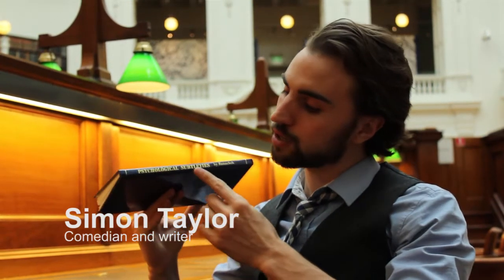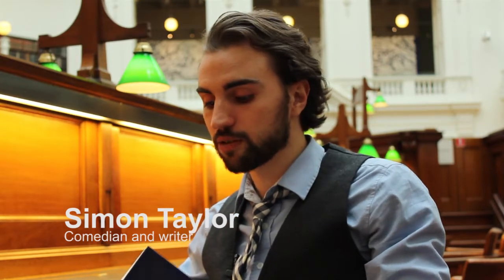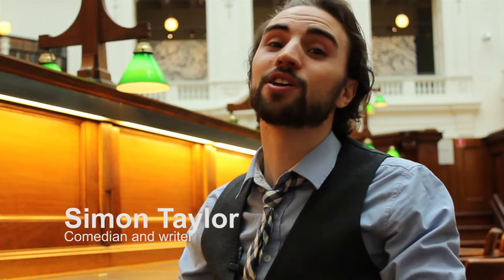100 readers - Simon Taylor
Simon Taylor is an Australian comedian and Hollywood writer. He performs stand-up comedy, close-up magic and is a highly sought after MC.

He writes for The Tonight Show with Jay Leno, a column called Moral Melbourne for Beat Magazine, is the host of radio podcast Manthropology and is the creator of Flim-Flam comic. He has also co-costed MyMP Melbourne and 5AA Adelaide radio.

Simon is reading Psychological Subtleties by Banachek.

Join us at the State Library of Victoria as we celebrate the 100th anniversary of our iconic dome with a year of special events, programs and exhibitions from 14 November 2012 to 14 November 2013.

Over the past century, our magnificent domed reading room has inspired generations of writers, artists, researchers, students and visitors. More than a remarkable architectural accomplishment, it represents all that we have to offer the world: a vast collection, expert staff, a place to connect with the community, and a source of ideas, learning and pleasure.